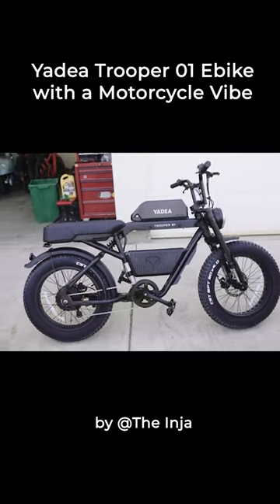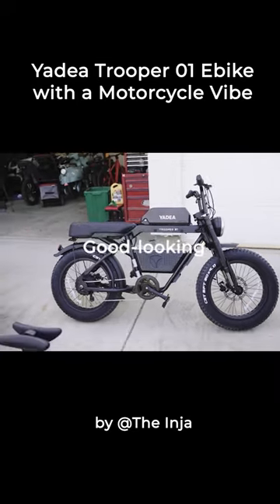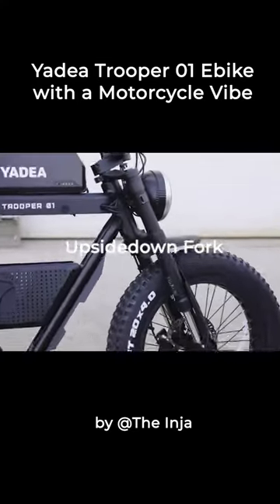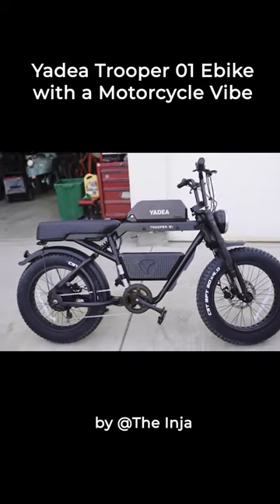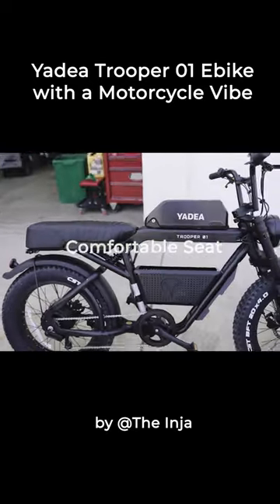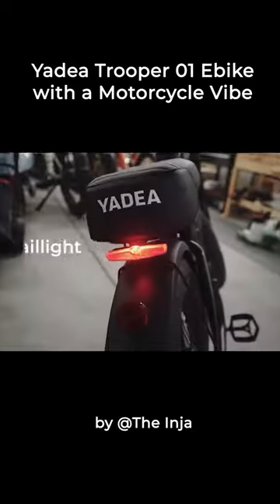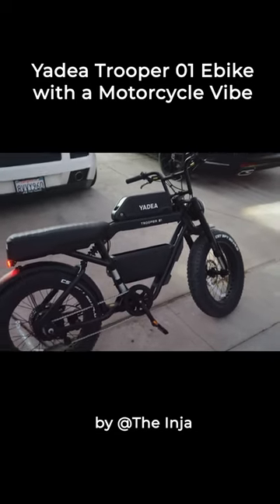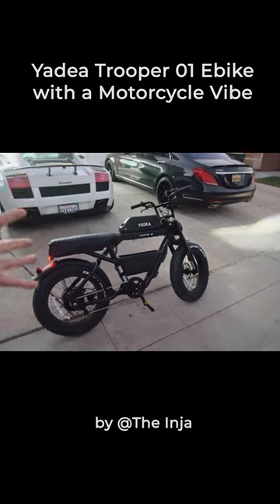Yadea Trooper 01 Ebike with a Motorcycle Vibe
🏍🔥 Get ready for the Yadea Trooper 01 Ebike with a Motorcycle Vibe! This isn't your average ebike—it's got that real motorcycle feel!

🎥The cool clip is inspired by @The Inja! Big shoutout to his insightful review!